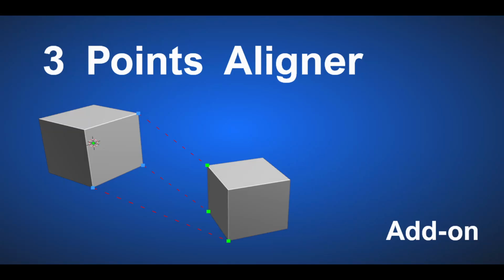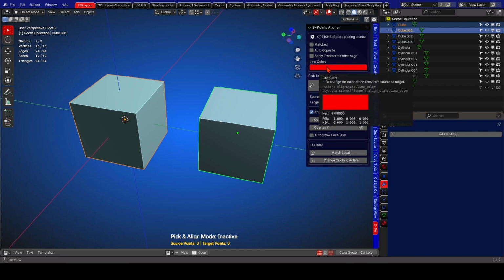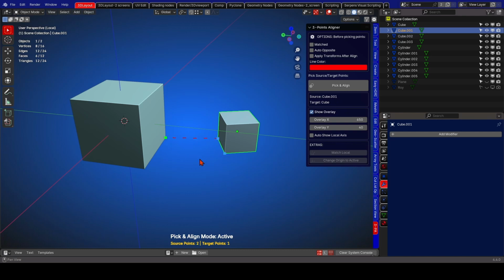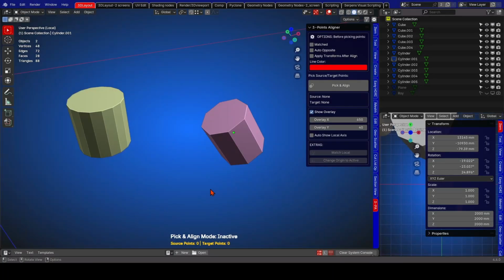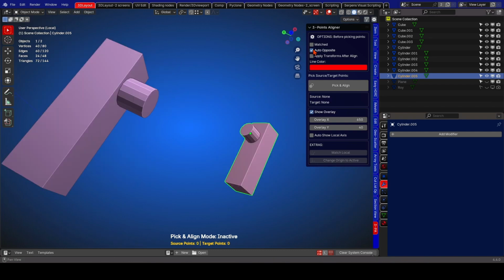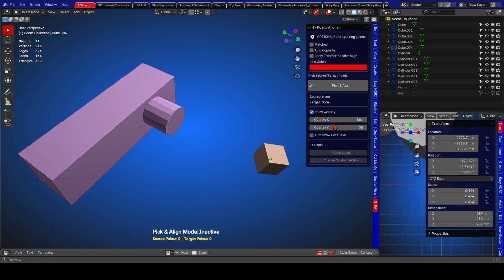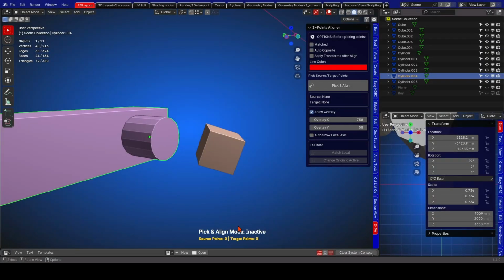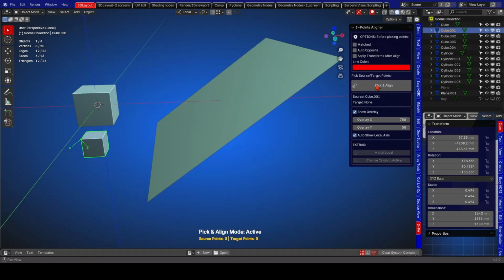3 Points Aligner Add on Blender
3 Points Aligner Add-on for Blender 4.0+

Aligning your Mesh objects using 3 points.
Active select your source mesh object.
You do not need to select a target object at the same time.
With snapping points for quick picking source and target points.
Extra features included (overlay, Auto show local axis, match local, ...)

Changelog V1.0
- Initial release